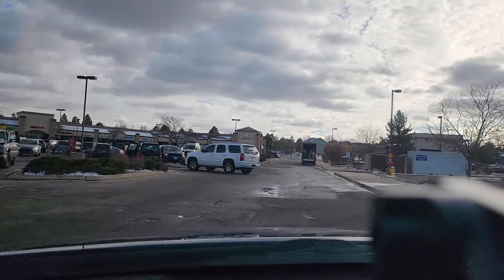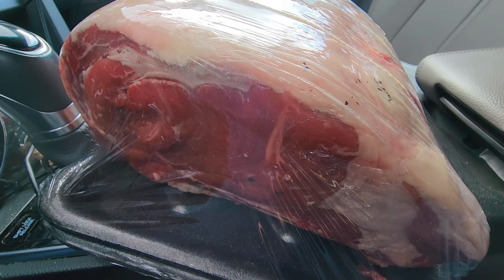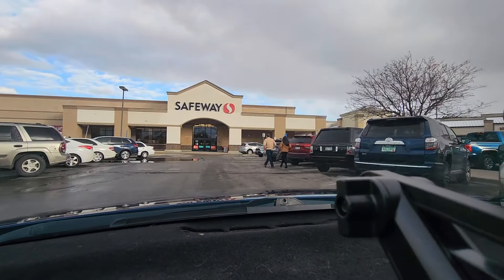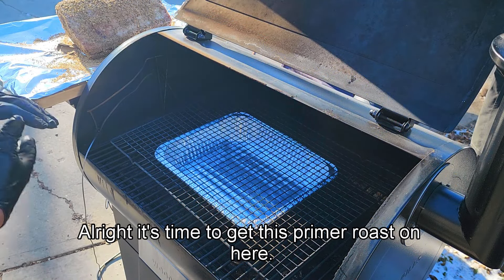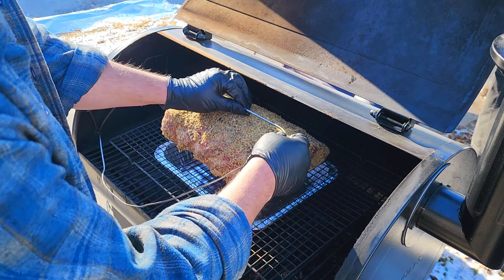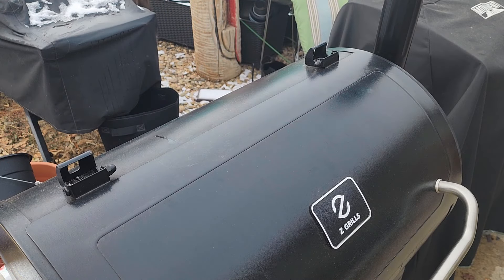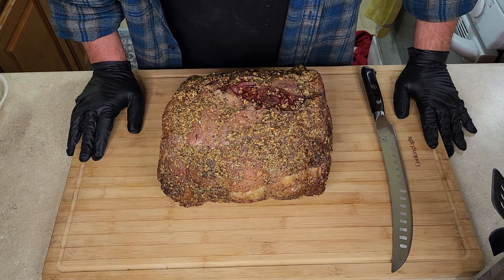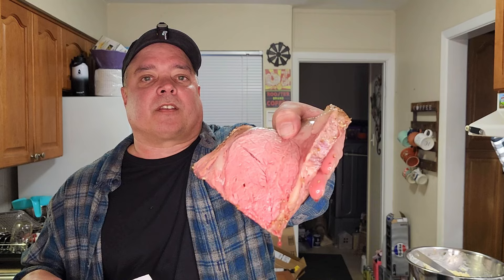PERFECT Prime Rib | Easy Recipe For Beginners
In this video I will be making a Prime Rib for the first time on this channel and I will show you how to make it if you have never made one before. This is a very simple and basic way to cook a Prime Rib but very rewarding. This step-by-step video will help anyone cooking a Prime Rib for the first time cook the most perfect Prime Rib on the first try.

If you would like to purchase my BBQ Sauce use my Etsy store link:

I have 5 flavors to choose from...

Original Flavor
Spicy (A Little Kick)
Habanero (Getting Warmer)
Ghost (Serious Heat)
Reaper (For The Insane Heat Lover)
***NEW***
Jalapeno Hot Sauce

Traeger Pro Series 34 Smoker Grill
Oklahoma Joe's Longhorn Reverse Flow Offset Smoker
Instant Pot Aura Slow Cooker
Lodge 15"x12" Cast Iron Grill Topper, Black
Lodge Deep Camp Dutch Oven, 8 Quart
Lodge Cast Iron Melting Pot
Lodge Cast Iron Reversible Grill/Griddle
Canon SX-70HS
Lareina Dinner Plates,10.25 Inch Flat Ceramic Plate Set
176 LED Ultra Video Light
Stainless Steel 4oz Condiment Dipping Sauce Cups
Premium Stainless-Steel Mixing Bowls with Airtight Lids (Set of 5)
Tumbleweeds Fire Starter 50 Pcs
77-Inch Camera Tripod for DSLR, 2-in-1 Monopod
Fat Separator With Bottom Release
Rode Wireless GO II Dual Channel Wireless Microphone System
Stainless Steel Condiment Dipping Sauce Cups
Premium Stainless-Steel Mixing Bowls
USB Type C to 3.5mm Female Headphone Jack Adapter
Char-Griller Charcoal Chimney
Grill Brush and Scraper Bristle Free
Coal Rake
Electric Meat Grinder
Crownful Digital Food Scale
18 Inch BBQ Mop with Wooden Handle
imarku Chef Knife
imarku Paring Knife
imarku 7" Meat Cleaver
imarku Vegetable/Sushi 10" Fillet Knife
imarku Steak Knives Set of 4
imarku Serbian Chefs Knife
imarku Knife Sharpener
imarku Chopping Board with Chef Knife Built-in Sharpener
imarku 10" Bread Knife
Salt and Pepper Grinder Set
Aluminum Half Sheet Pan with Cooling Rack
Instant Read Meat Thermometer
ENZOO Wireless Meat Thermometer for Grilling
Silicone Basting Brush
Heat Resistant Grill Gloves
Ignite Stainless Steel Locking Tongs & Spatula (17" Long)
Winco Half Size Dome Cover with Handle
Bullet Smoker
Pancake Cupcake Batter Dispenser Tool
GreenPan Rio 5qt Ceramic Non-Stick Covered Saute Pan
Blackstone Signature Griddle Accessories
Cuisinart CGPR-221, Cast Iron Grill Press (Wood Handle)
Cuisinart Griddle Scraper (Wood Handle)
Nordic Ware Cheese Melting Dome
Dozenegg Stainless Steel Dredge Shaker Set of 2
Etekcity Infrared Thermometer

Blackstone 4-Burner 36" Griddle Cooking Station with Side Shelves

VINYL STICKERS AND CAR LETTERING